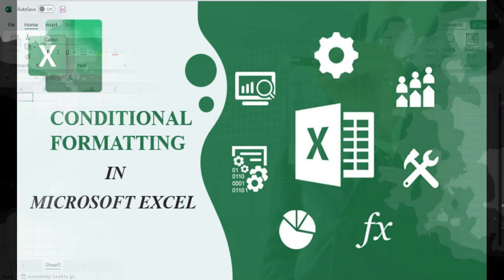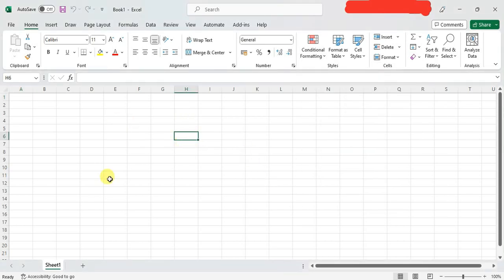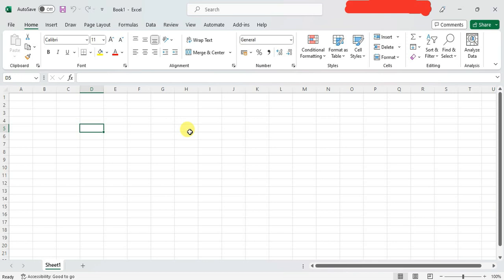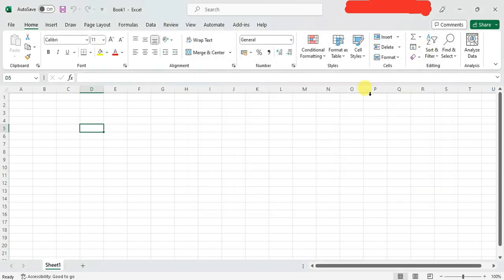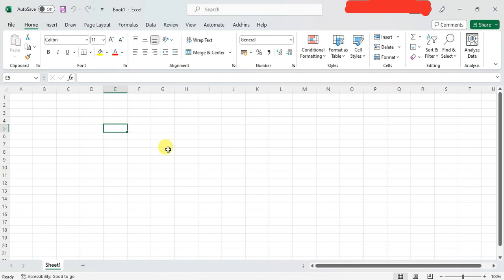Conditional Formatting in MS Excel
Hello my friend here is a video about Conditional Formatting in MS Excel!